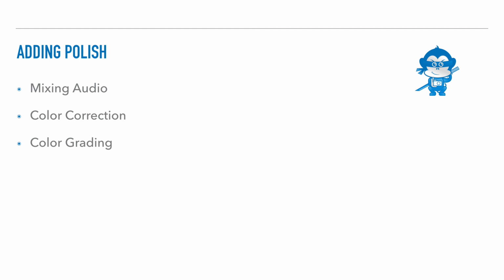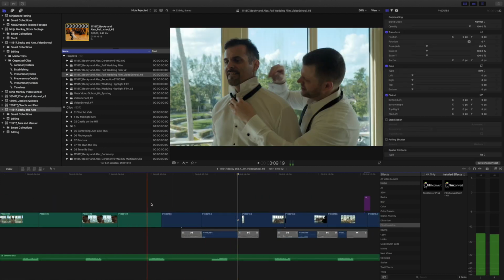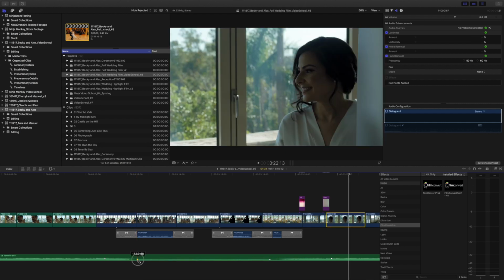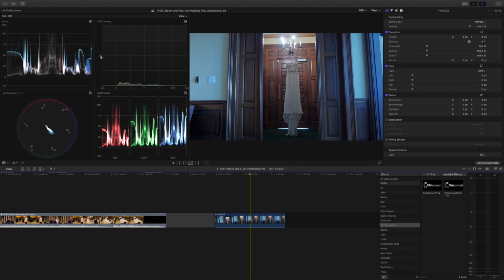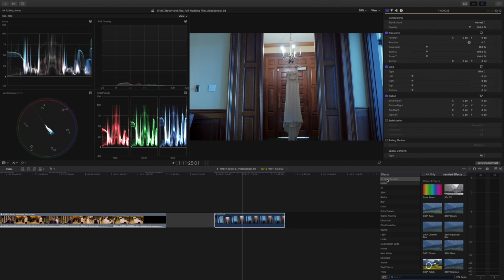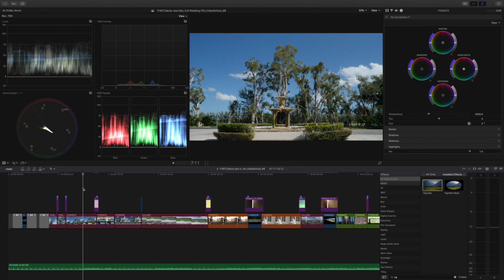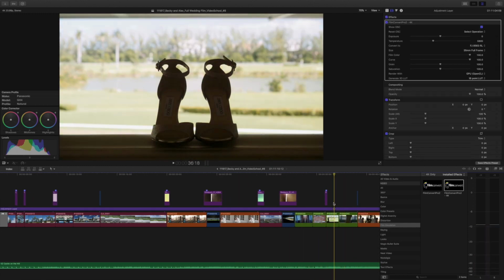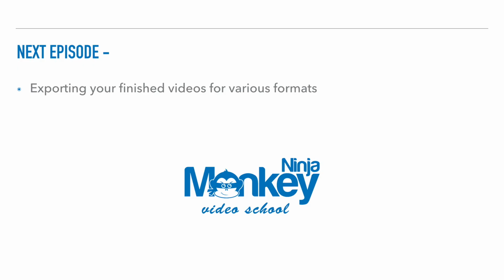Adding polish to your video edit in Final Cut Pro X - Ninja Monkey Video School #8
Hello there Ninjas,

In this weeks class I'm going over how add some polish before exporting your wedding video.

After you have your video edit locked and ready for viewing I always like to make sure my audio is mixed, and my video is color corrected and color graded.

I like to make sure all my audio is peaking around -12 on the audio meters.

I make sure all my video clips edited in have correct color when checked against the RGB parade, Vectorscope and other scopes.

Then I finish by adding a color grade to make my videos look more like film. For my wedding videos, this consists of adding film convert using an adjustment layer, and I also add a layer of white to make the video look more dreamy.

Creating an adjustment layer in Final Cut Pro X -

Next week I'm going to go over how to export your videos for different platforms like Youtube and Vimeo.

Need footage to edit? Here's some wedding footage I am sharing with all Ninja's, have fun!

Apple Final Cut References -